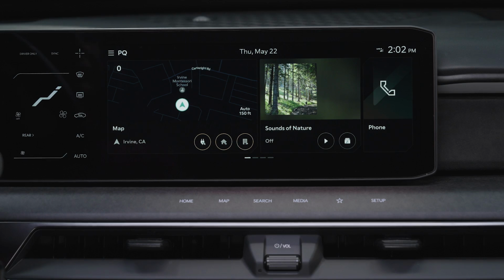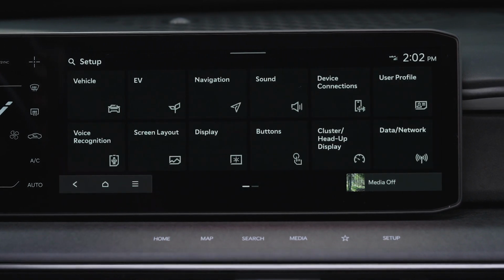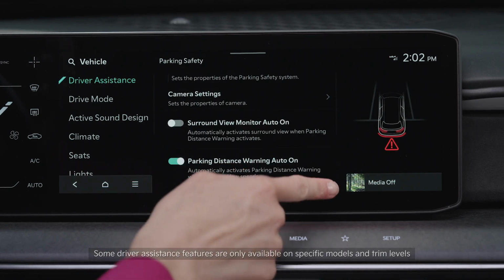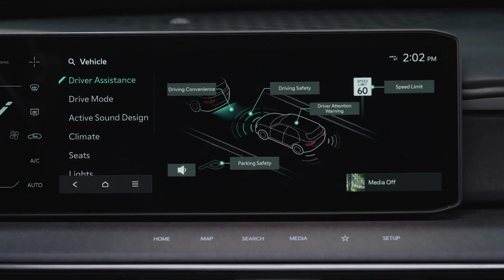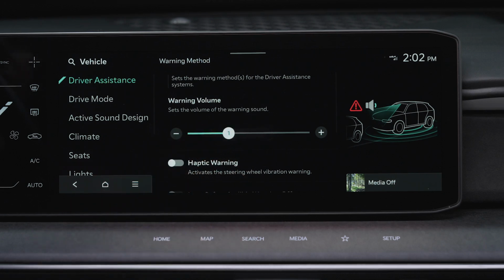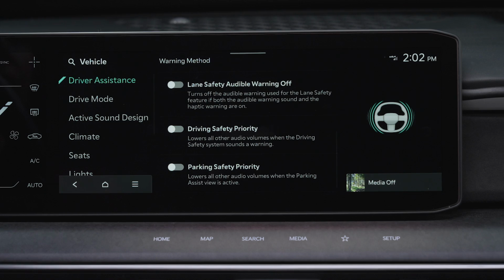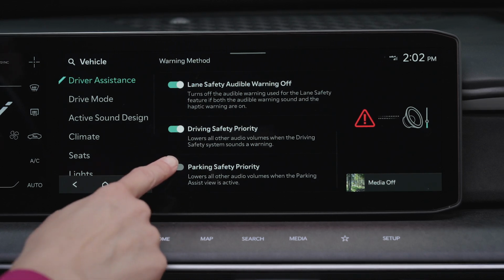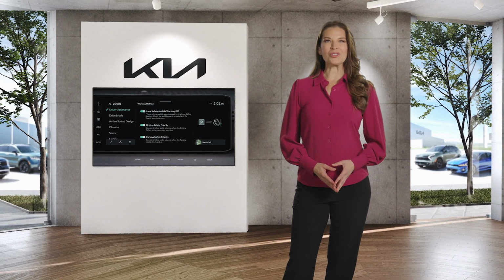Rear Cross-Traffic Collision-Avoidance Assist (RCCA)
Rear Cross-Traffic Collision-Avoidance Assist, or RCCA, helps detect vehicles approaching from the left or right when moving in reverse. Rear-corner radar sensors monitor approaching vehicles from the left or right side of the vehicle. When a vehicle is detected, RCCA sounds a warning, the warning indicators on the outside rear-view mirror will illuminate and a message will appear on the Instrument Cluster and the Infotainment System. If RCCA detects that the collision risk has increased, RCCA may automatically apply the brakes to reduce your speed, potentially helping to minimize the effects of a possible collision. RCCA is designed to operate when the Gear Shift is in Reverse, and vehicle speed is below six miles per hour.

To enable RCCA, go to the Vehicle Settings on the Infotainment System, press SETUP, VEHICLE, DRIVER ASSISTANCE, and PARKING SAFETY. Scroll through the selections and press REAR CROSSTRAFFIC SAFETY to toggle the feature on or off.

To adjust the WARNING METHOD settings for driver assistance systems under DRIVER ASSISTANCE, select the speaker icon or WARNING METHOD. Here you can change the Warning Volume, which may change the warning volume for other driver assistance
systems as well.
Selecting “Haptic Warning” activates the steering wheel vibration warning on certain driver assistance systems.
“Lane Safety Audible Warning Off” turns off the audible warning for Lane Safety features, when haptic warning is enabled.
“Driving Safety Priority” lowers all other audio volume when the system sounds a warning and Parking Safety Priority, also lowers all other audio volume when the Parking Assist view is active.

For additional information, refer to your Owner’s Manual. You can also go to the Kia Features and Functions Videos YouTube channel or the Kia Features and Functions Quick Reference Guide.